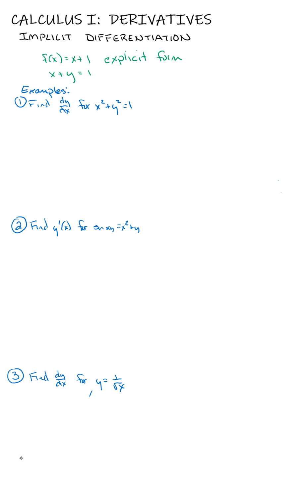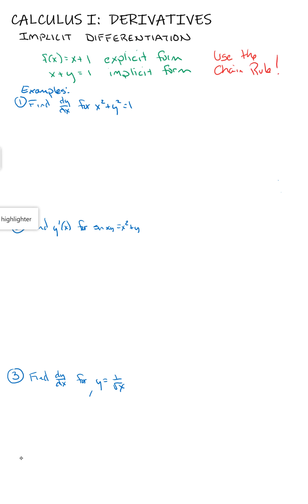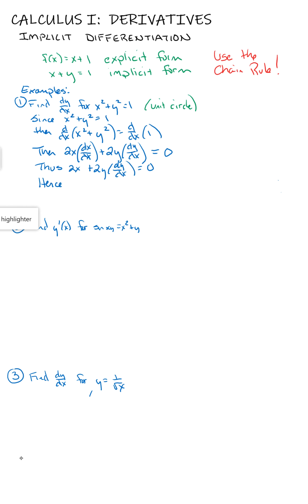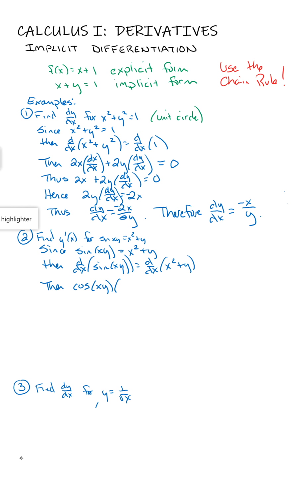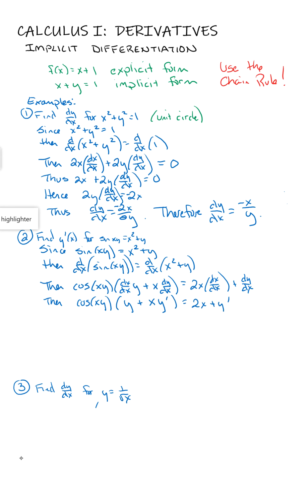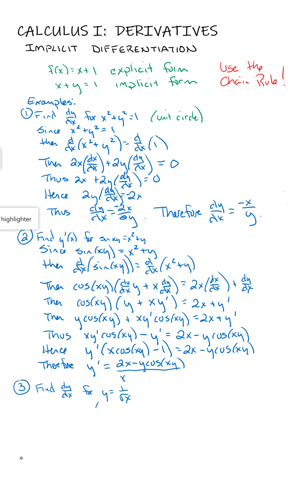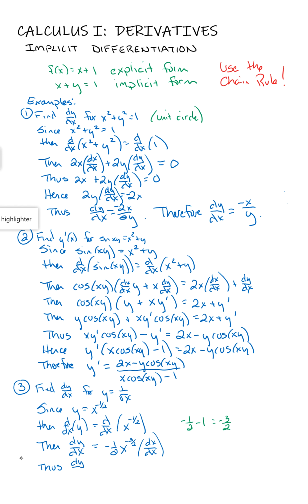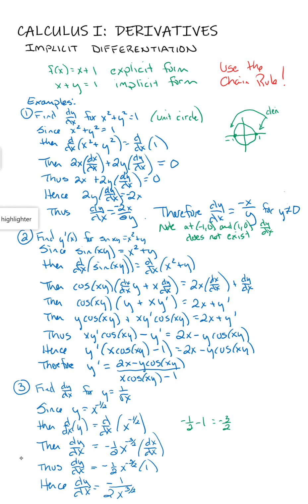Calculus I: Implicit Differentiation